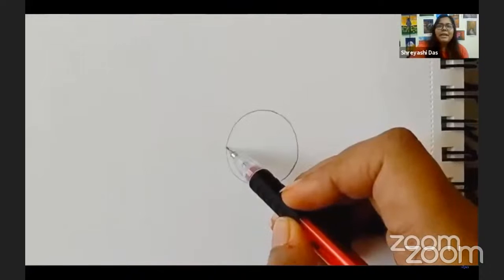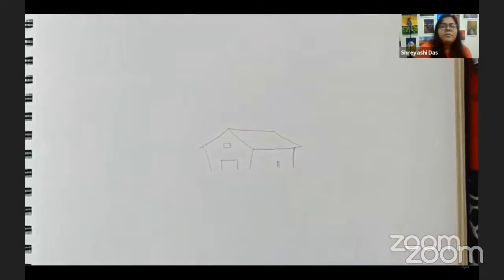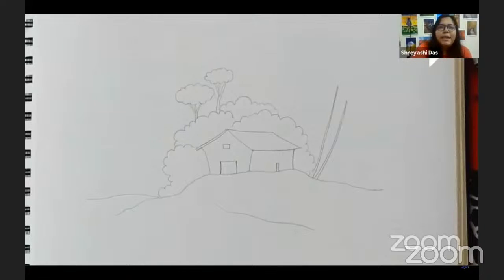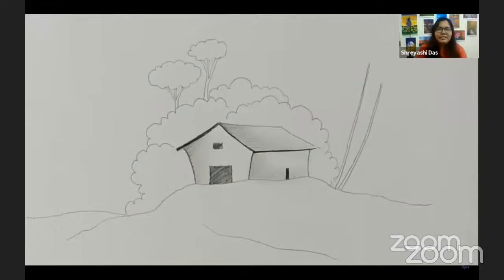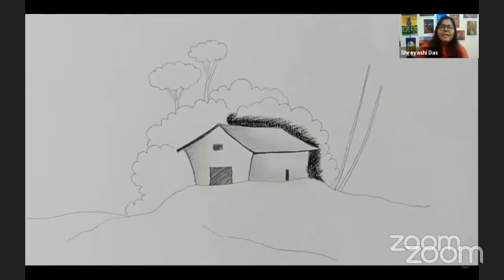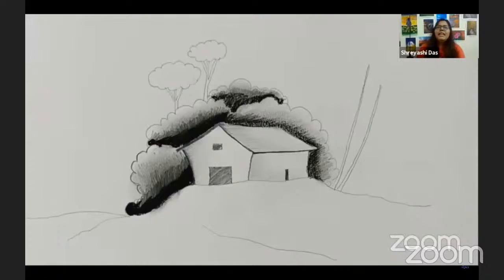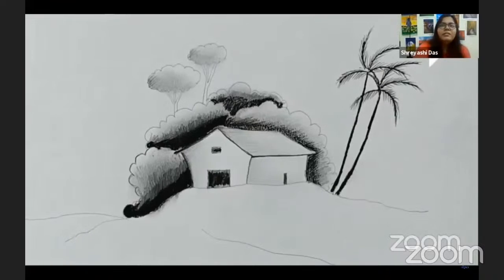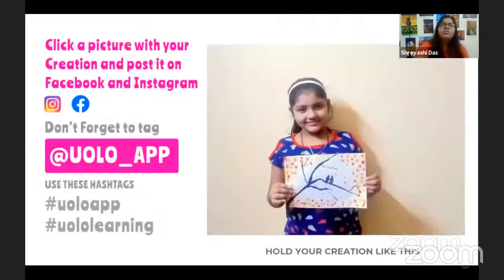29_Dec_Scenery Sketching for Juniors